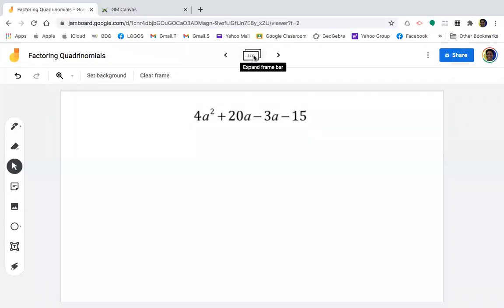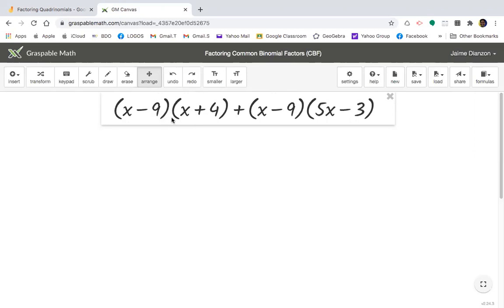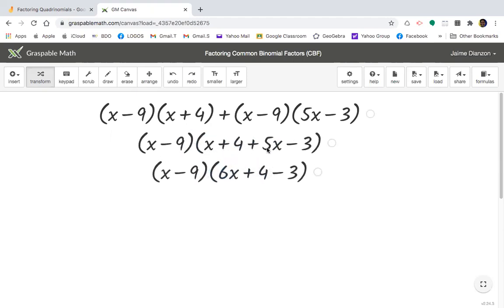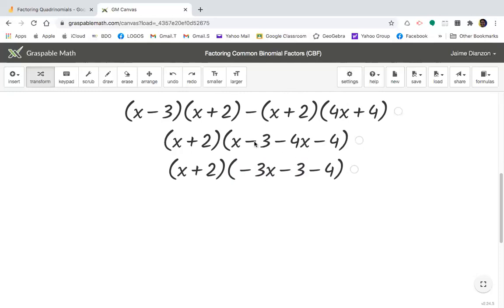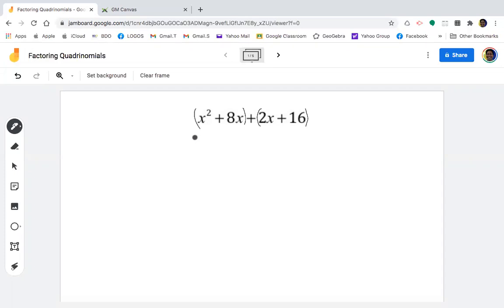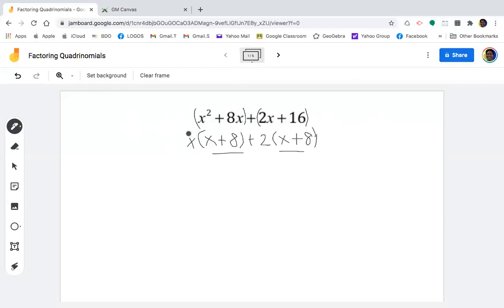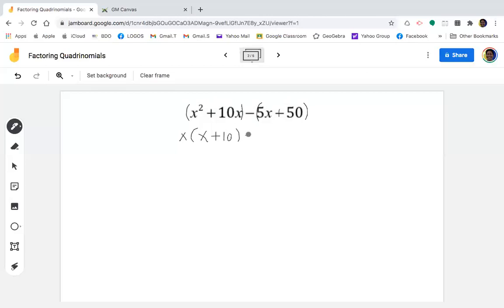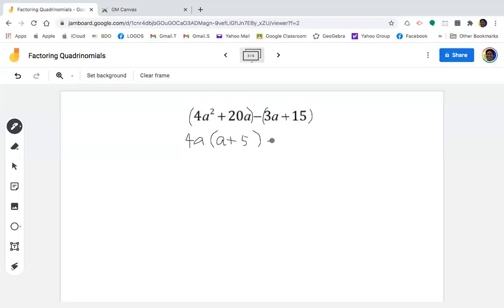Factoring Quadrinomials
This demo video shows how to factor quadrinomials.